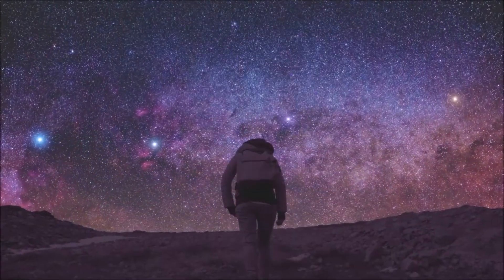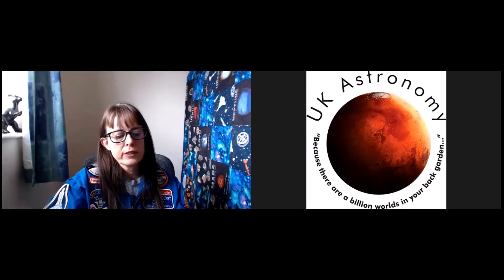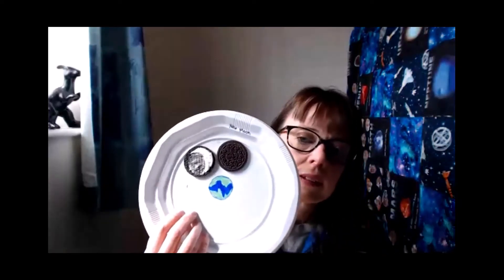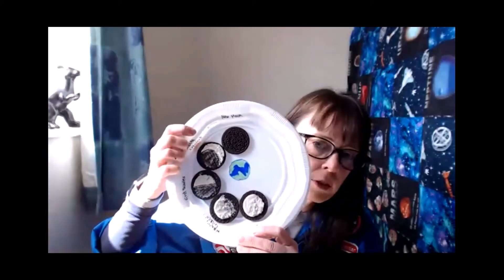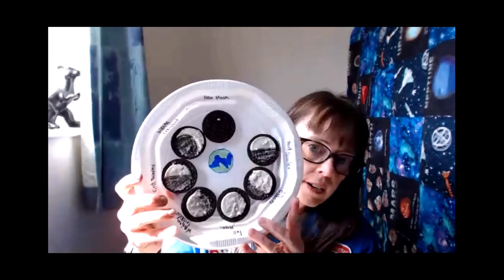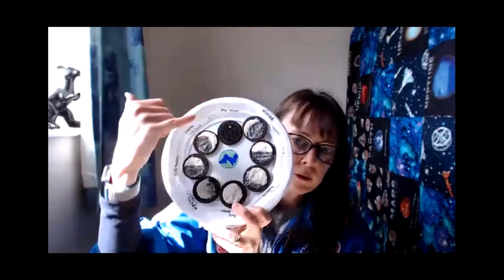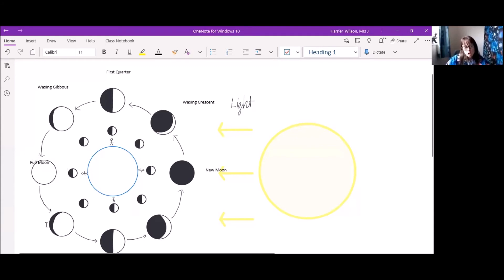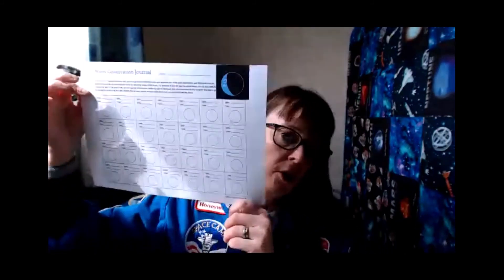Oreo Moon Phases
Join NASA Solar System Ambassador Janelle for a super fun LIVE activity to help you learn the phases of the moon.

What you will need:
• 8 Oreo cookies per person
• A white paper plate or plain sheet of paper per person
• A spoon per person
You will also need to print out the NASA Moon phase journal found

So that you are ready to also record your daily observations and can use this Moon phase simulator

Remember, you can record your observations even if it is cloudy Janelle will explain all in her talk.

You can find more fun Science Facts and experiments on her